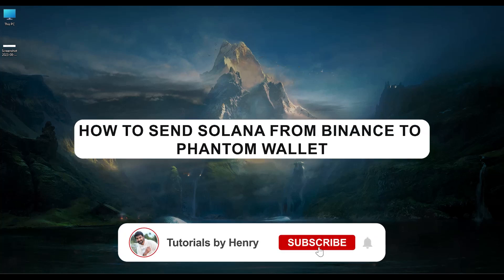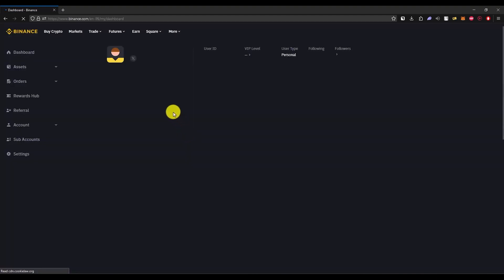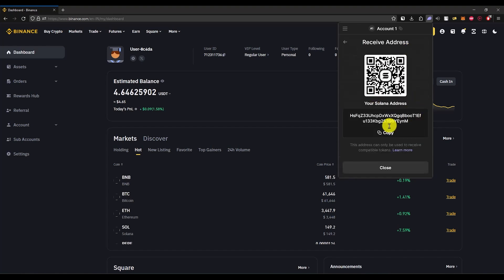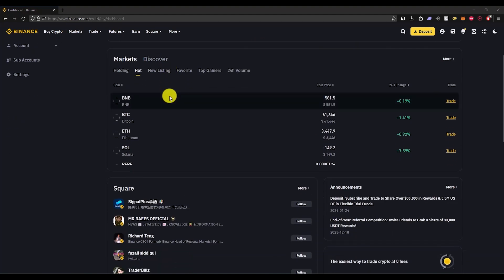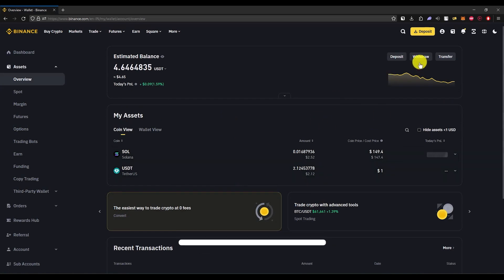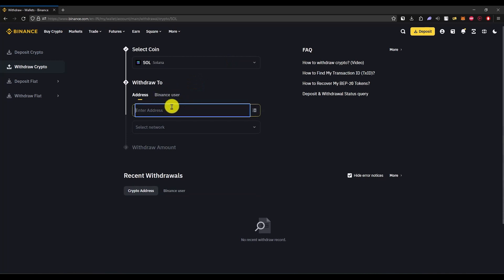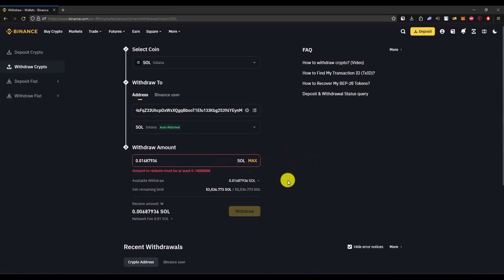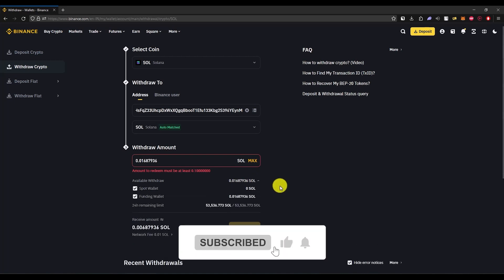How To Send Solana From Binance To Phantom Wallet (Best Method)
Learn how to easily send Solana from Binance to Phantom Wallet in this step-by-step tutorial. This is the best method for transferring your Solana securely and quickly!